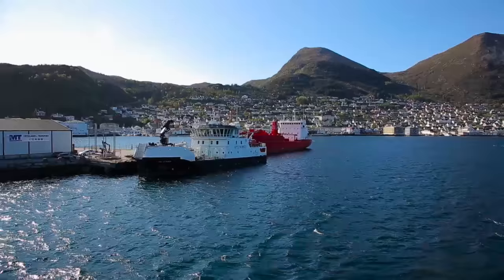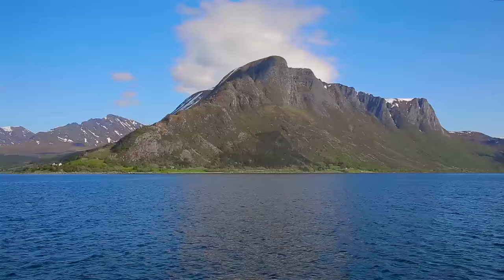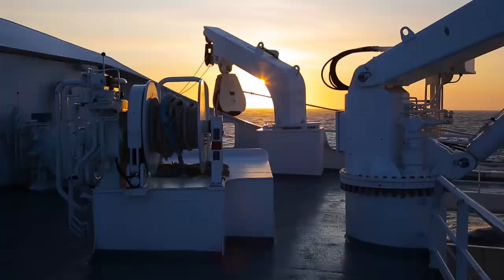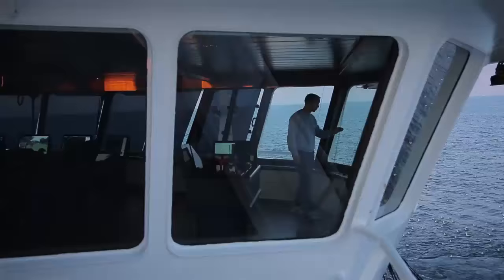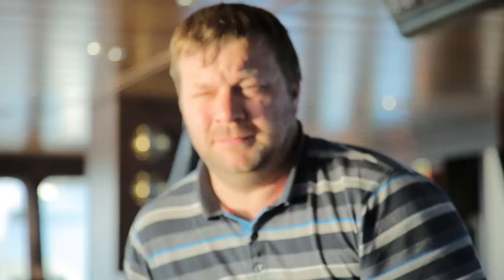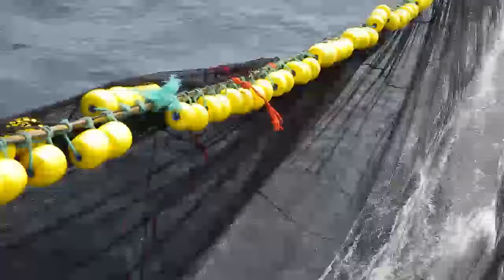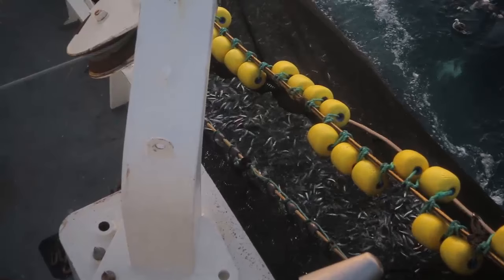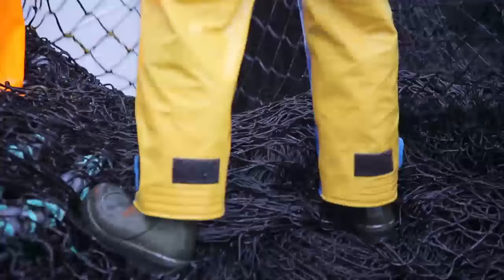Going for Silver - Torbas, Fishing Vessel, Norway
Torbas is a trawler, built in 2015 at the Stadyard shipyard. With her 70-meter length and over 2,000 cubic meters of storage space for fish, she is one of the biggest vessels in Ålesund, Norway. Her business is getting gold from the ocean, also known as beautiful silvery fish.

Caterpillar Marine's "Stories From The Sea": Caterpillar's focus is to make our customers successful. These stories tell you about our customers, their hard work in the marine business and their efforts to achieve their goals wether it is financial or a quest for a dream. The stories are told from the customer’s perspective and rather than being product oriented cases, they simply show the customers in their best light: their lifestyle, the challenges they face and even the dangers they overcome. We want everyone to know it isn’t just ourselves, or even our products, we’re talking about when we display Caterpillars tagline. What we’re really saying is that it is our customers who are “Built for it”.